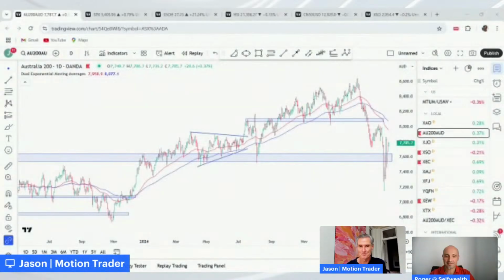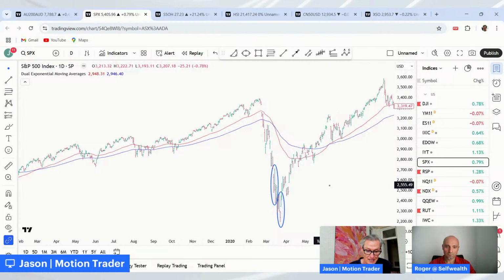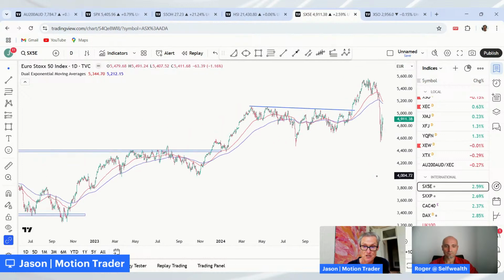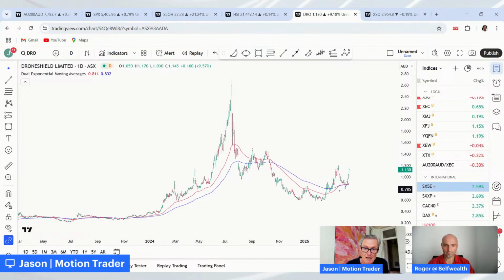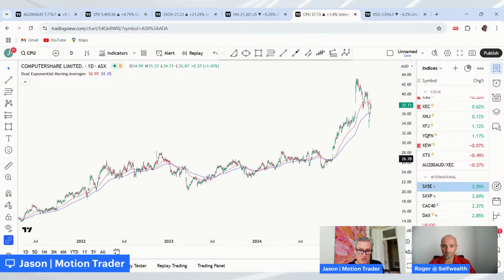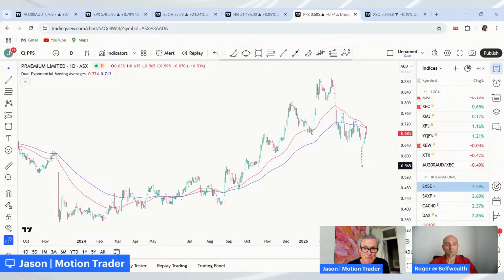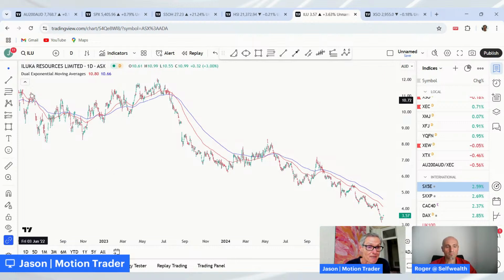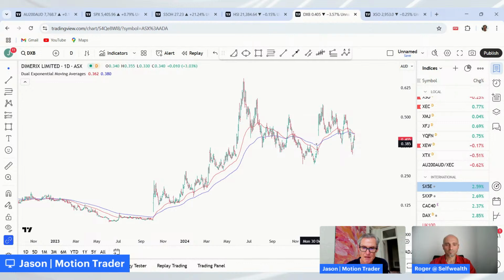Technical Analysis Live: We Analyse Your Stocks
GET TEN FREE TRADES when you create a free Selfwealth account

On this live session, we will go through:

- Price charts analysis of the share markets in Australia, US and Hong Kong.
- Q&A from viewers.
- Live technical analysis of viewer-selected shares.

We welcome anyone who is interested in systematic share trading and technical analysis to come and join us.

Selfwealth LIVE videos contain general financial advice only. That means the information has not taken into account your needs, goals or objectives, so you should not act on the information until you have spoken to a licensed and trusted financial planner. Jason McIntosh is the founder of Motion Trader Ltd (ABN 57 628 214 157) which is a Corporate Authorised Representative (CAR No. 1274210) of Shartru Wealth Management Pty Ltd (ABN 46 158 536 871), AFSL 422409. The views expressed by Jason in this video are his own and do not necessarily reflect those of Selfwealth.

The information contained in this video is general in nature and does not take into account your personal situation. You should consider whether the information is appropriate to your needs, and where appropriate, seek professional advice from a financial adviser and/or accountant. Taxation, legal and other matters referred to in this video are of a general nature only and should not be relied upon in place of appropriate professional advice. You should obtain the relevant Product Disclosure Statement for any product mentioned and consider its contents before making any decision.